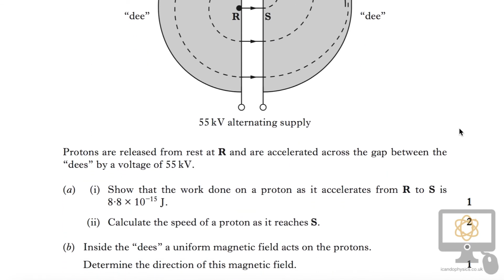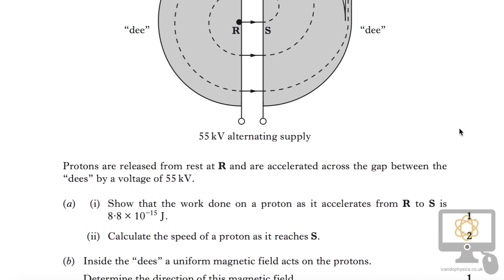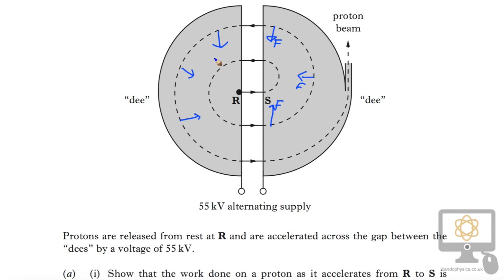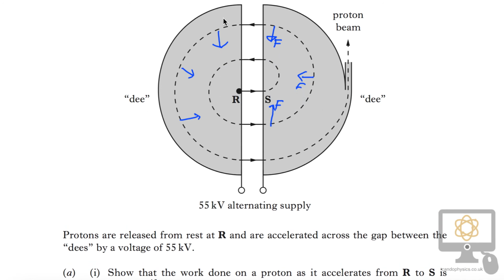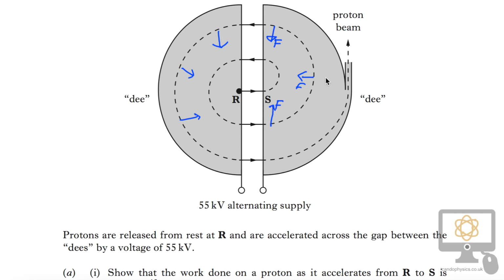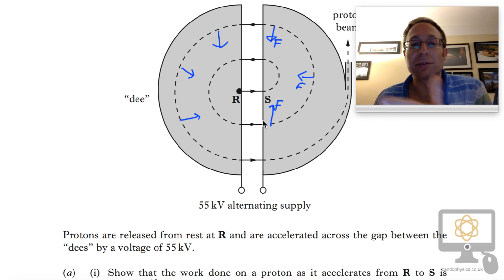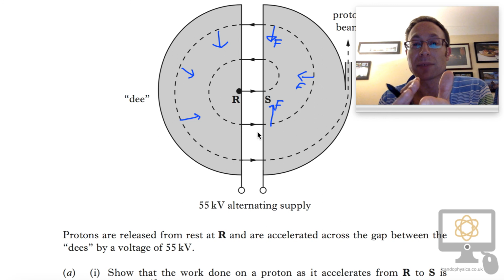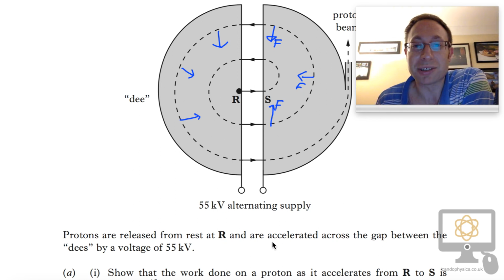Q26b §2 2013 Revised Higher Physics Paper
Video Solution for Q26b (Section 2) of the 2013 SQA Revised Higher Physics paper